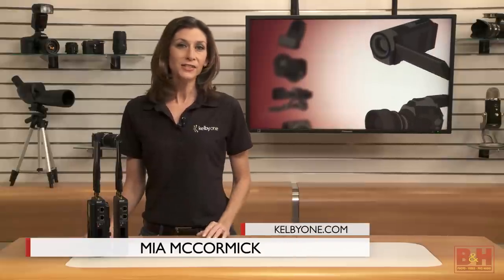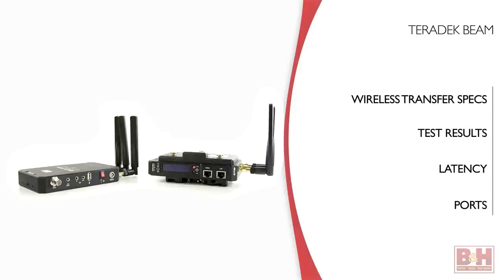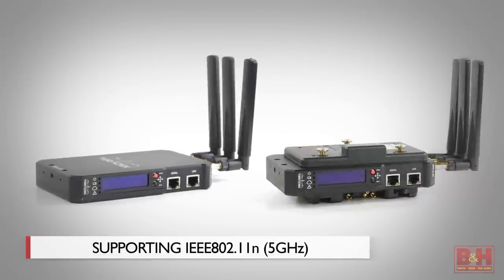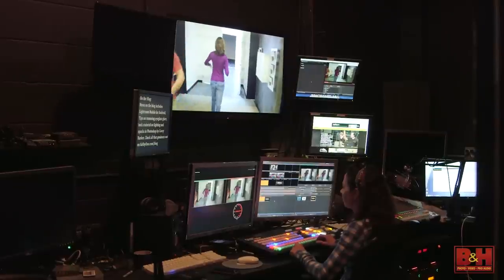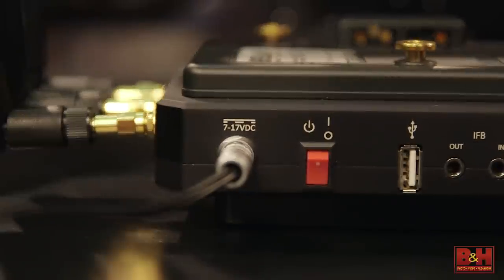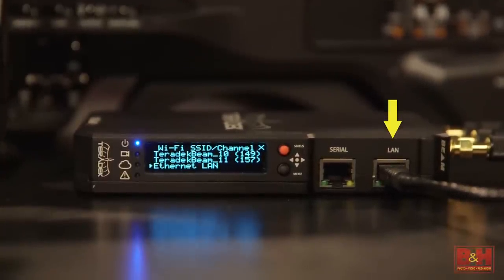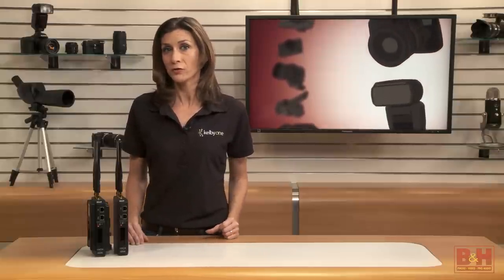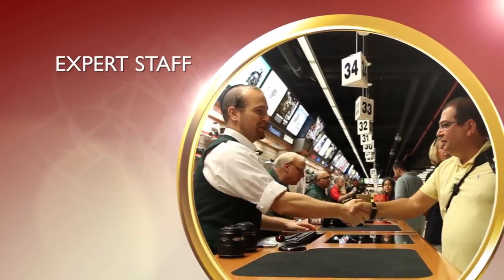Hands-On Review: Teradek | Beam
Teradek is launching a solution for broadcasters that need the ability to transfer high quality video and audio wirelessly, over a distance.